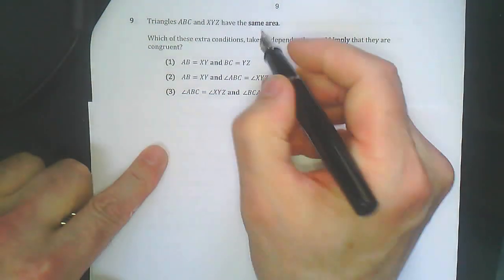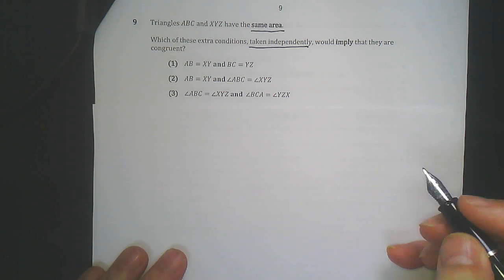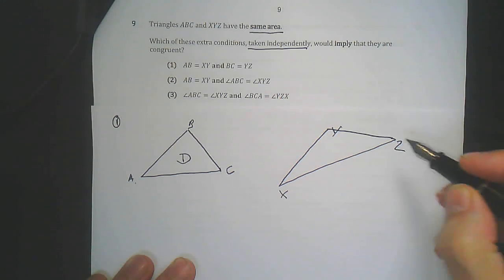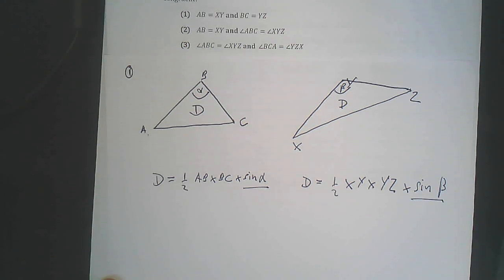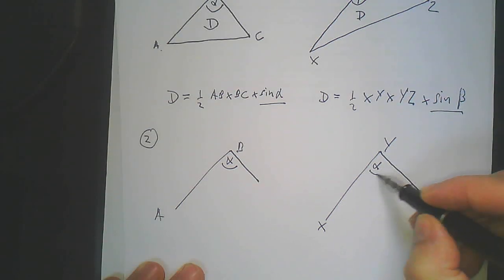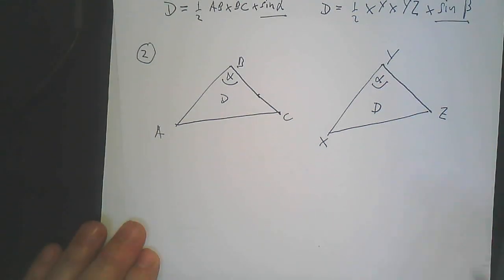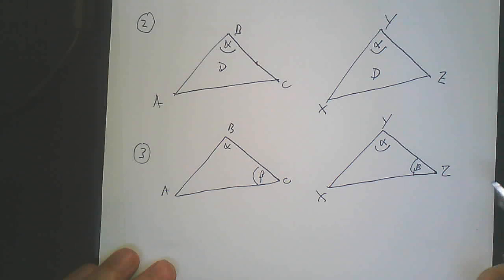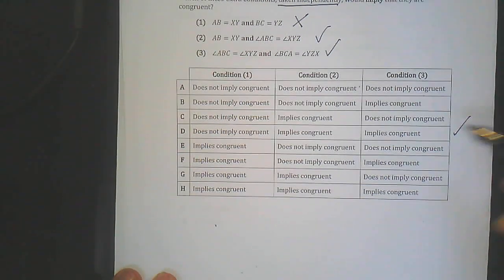TMUA 2016 paper 2 question 9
Taken from an occasional series from the TMUA papers